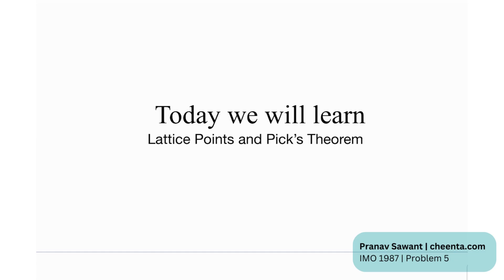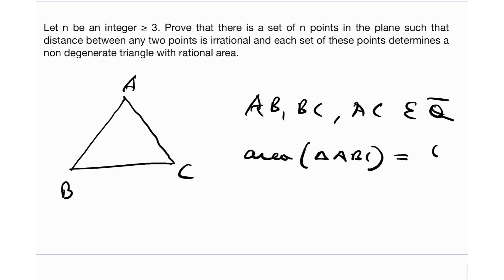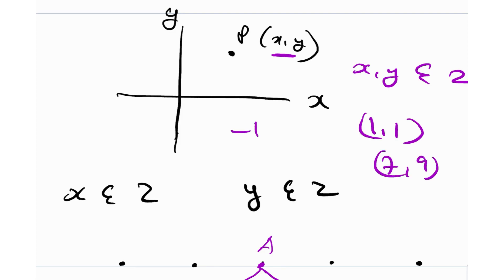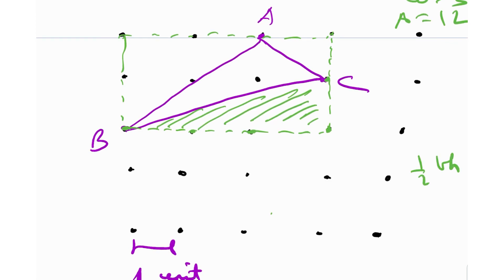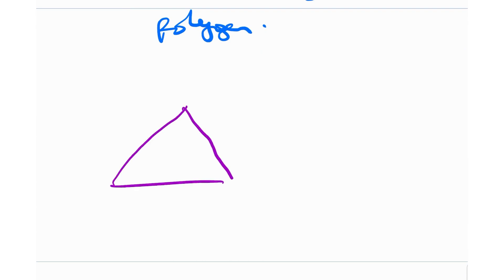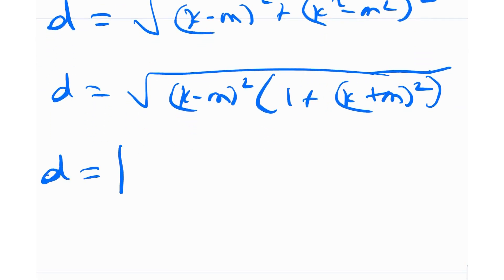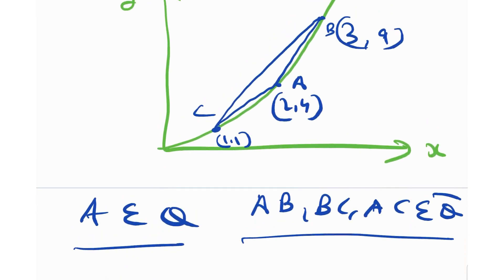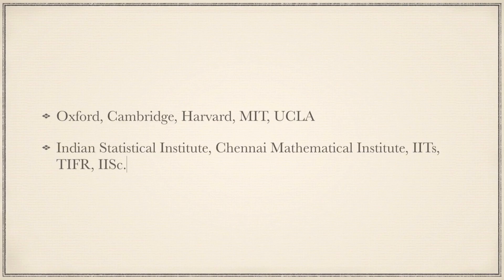Lattice Points & Pick's Theorem | IMO 1987 | Problem 5 | Cheenta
In this video, we will solve Problem 6 from the INMO 1995 and learn :
- Lattice Coordinates
- Pick's Theorem
- An interesting observation involving parabolas
- Book suggestions for Senior Math Olympiads
- A similar but challenging problem!